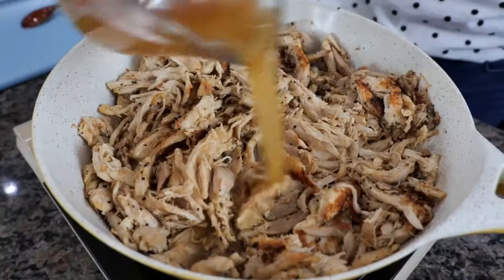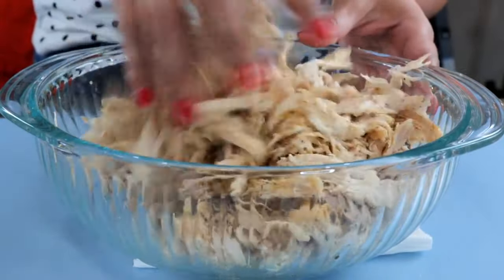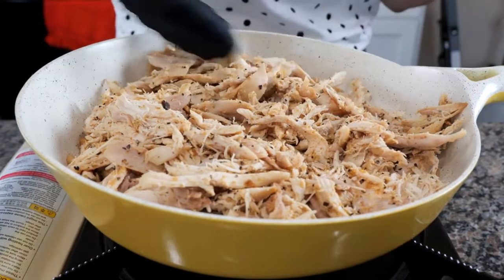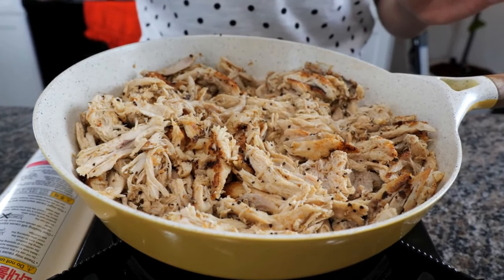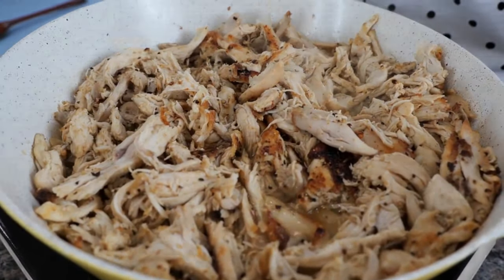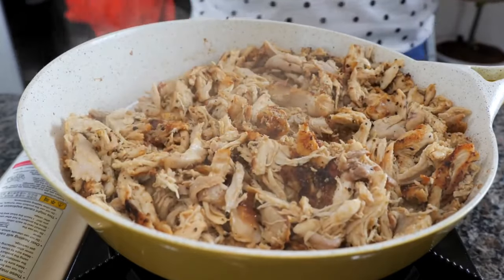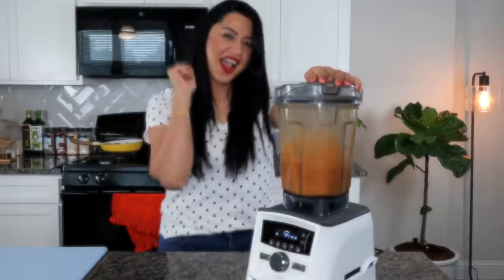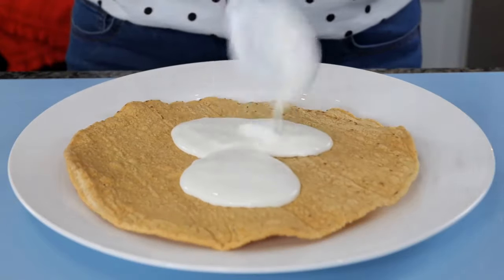Mexican Food Recipe Ideas | Quick & Easy Recipes the Whole Family Will Enjoy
We upload new videos weekly, so you don’t want to miss out.

The Food Plug is your destination for all food lovers. We bring you various food recipes, food hacks and everything else food.